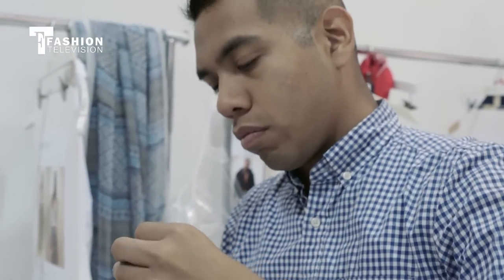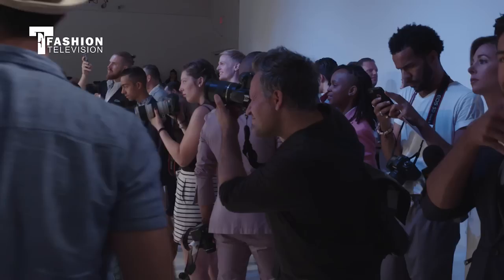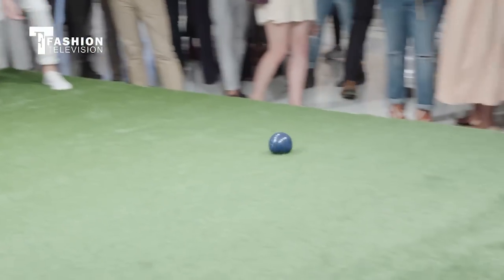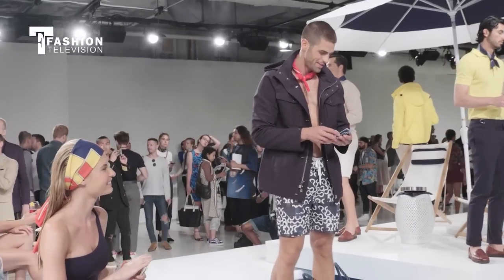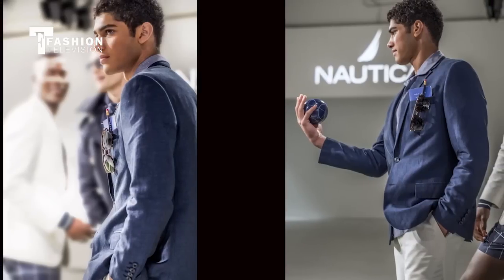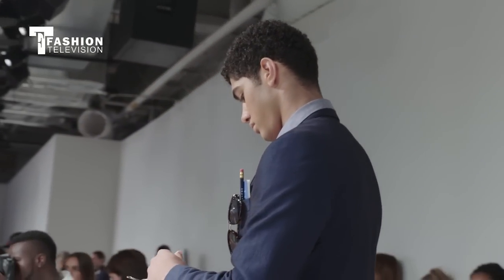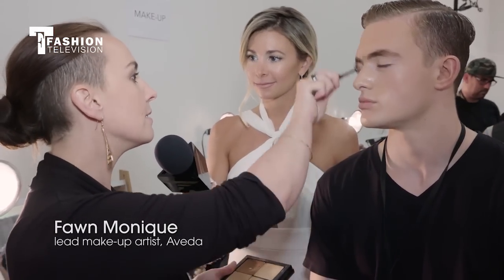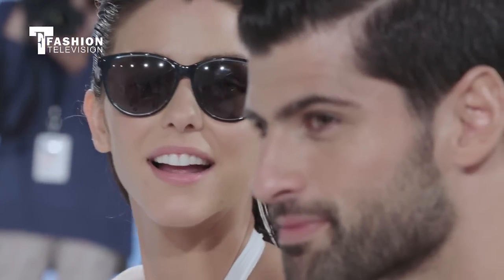NAUTICA New York Fashion Week Mens SpringSummer 2017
Category: From the Runway

Take a look at the amazing Nautica Spring Summer 2017 menswear collection during New York Fashion Week. Fashion Television host Kaitlin O'Toole chatting with vice president of Men's Global Design' Steve McSween, lead make-up artist' Fawn Monique and models Torin Verdone & Lane McAllister. They showcased menswear which have been inspired by the colors of the French Riviera coastline. The vibrant hues of white, navy blue, yellow and red featured artistically in all of their pieces.

"NAUTICA New York Fashion Week Mens SpringSummer 2017" "New York Fashion Week Mens SpringSummer 2017" "New York Fashion Week" "NAUTICA SpringSummer 2017" "NAUTICA" "Kaitlin O'Toole" "Steve McSween" "Torin Verdone" "Fawn Monique" "Lane McAllister" "Fashion Television"